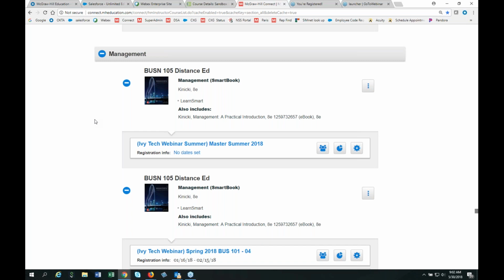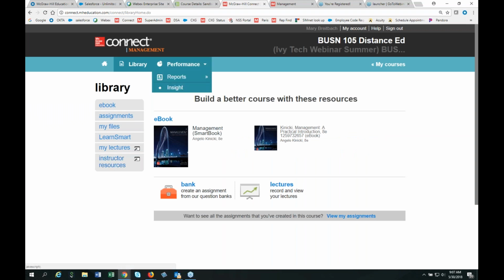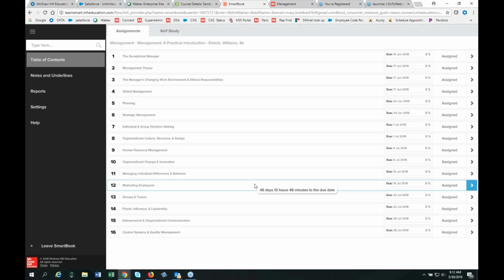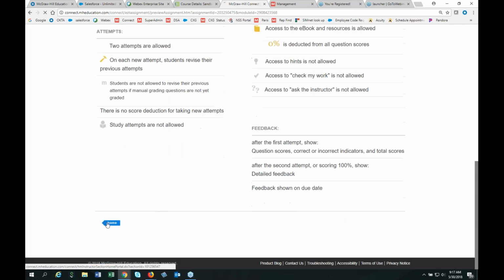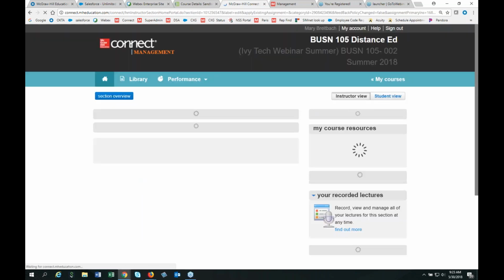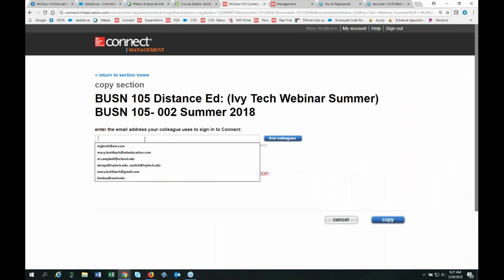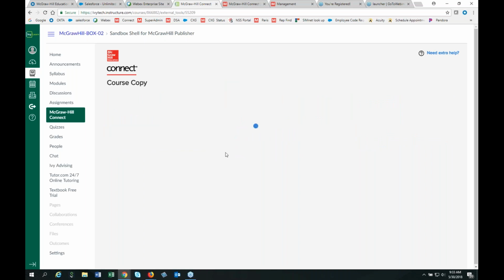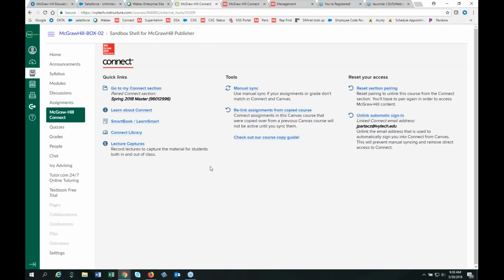IvyLearn Partner Series: How to set up your course using McGraw Hill Materials (5.30.18)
This is part of the Ivylearn Content Partner Series. Experts from McGraw-Hill  teach faculty how to setup their courses using McGraw-Hill resources.